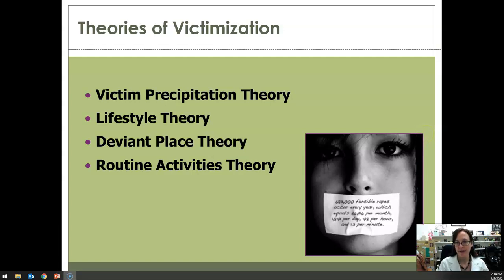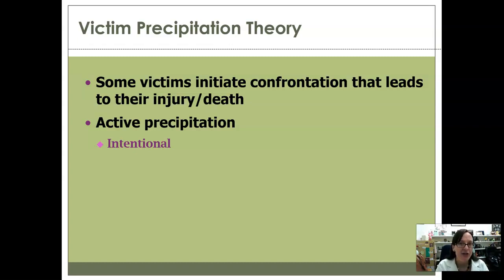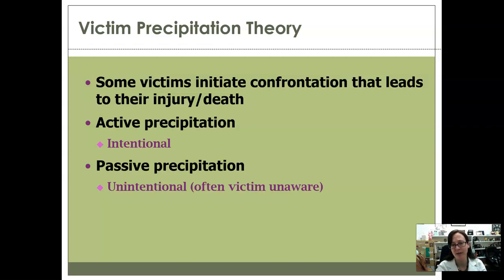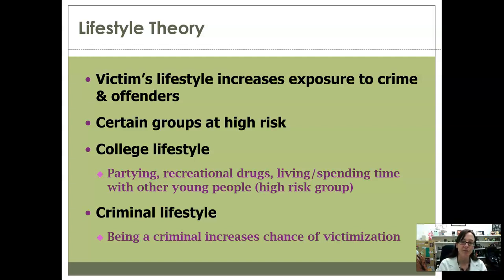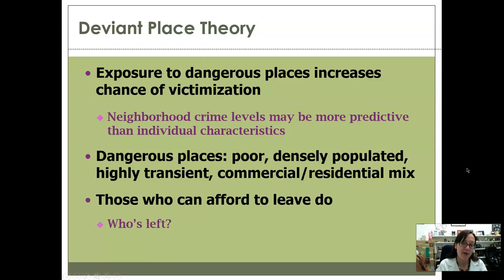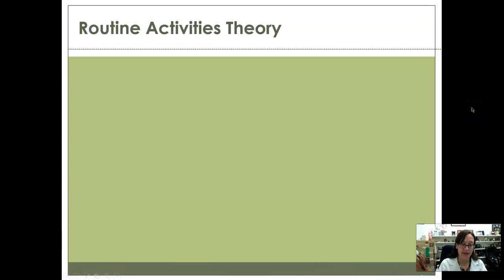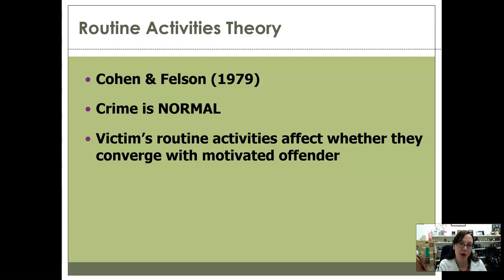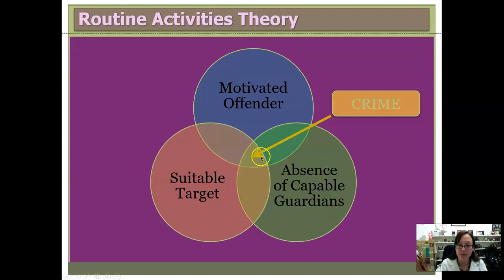Theories of Victimization